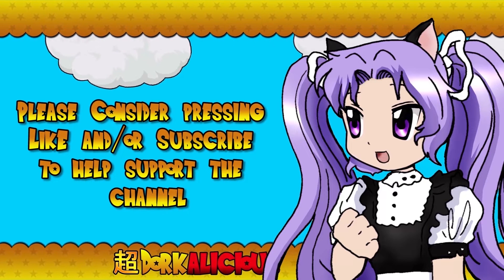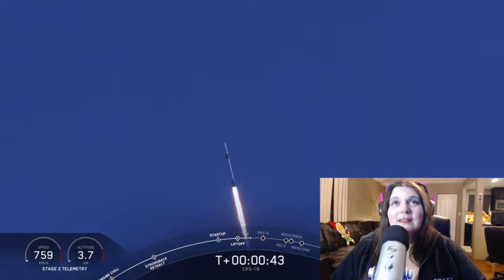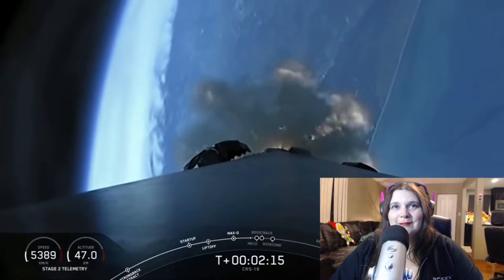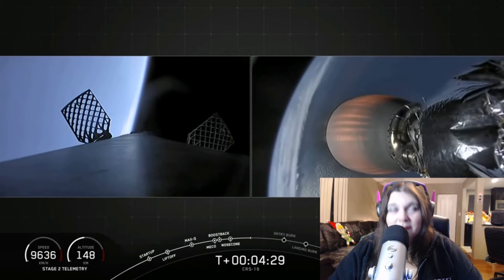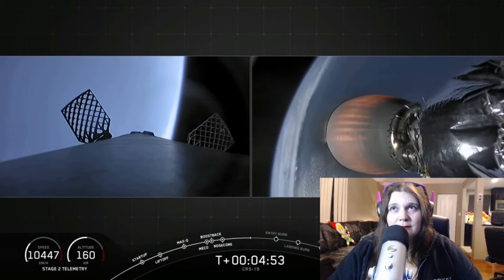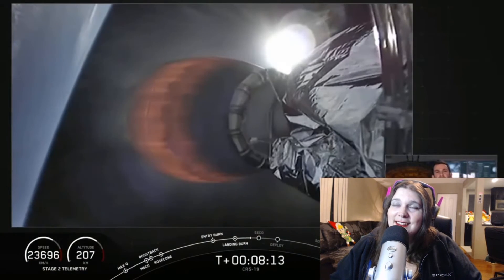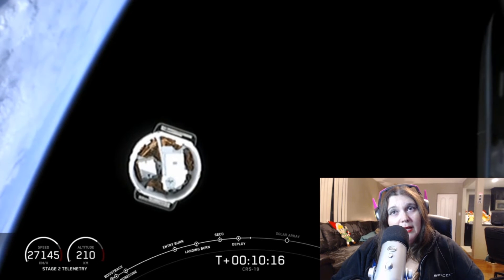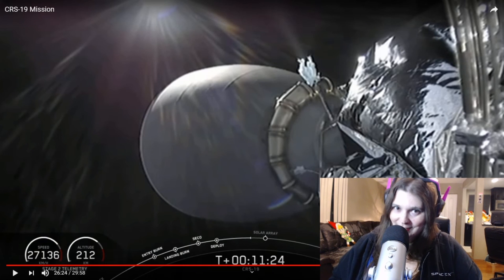SpaceX CRS-19 Mission - IS THAT A RAT!!! - Reaction & Discussion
In this video I checkout the latest commercial resupply  mission to the internation space station